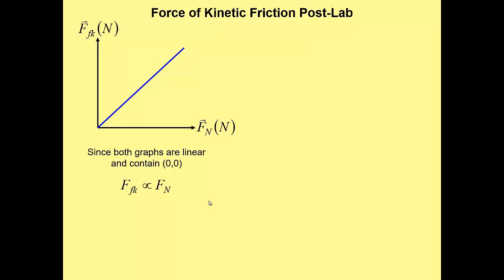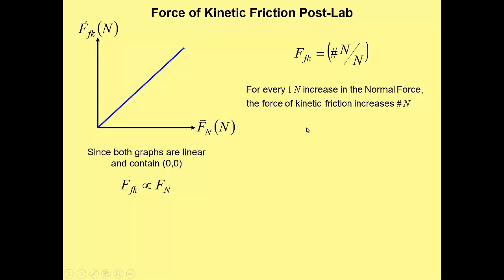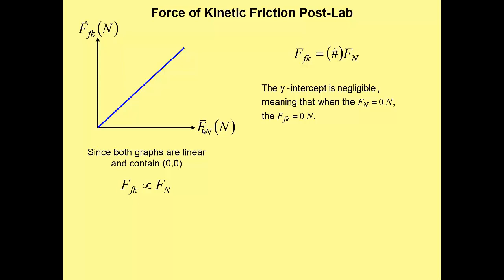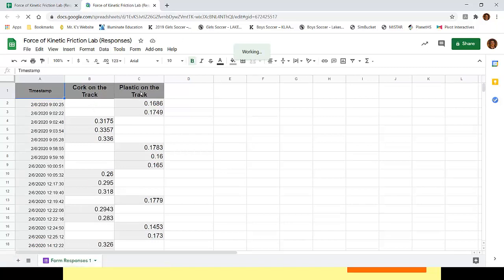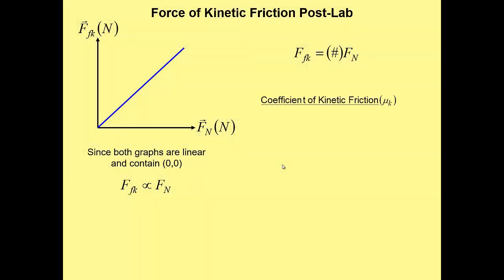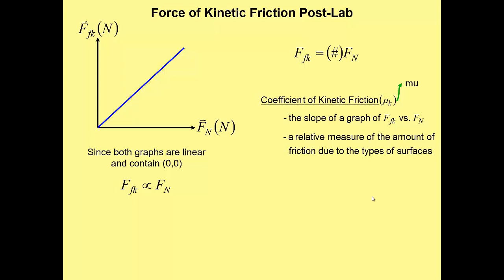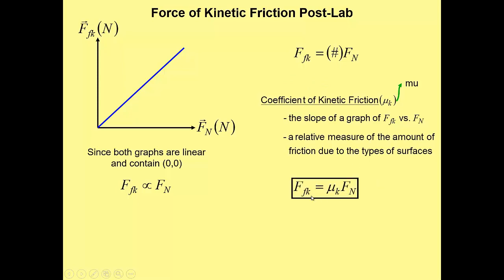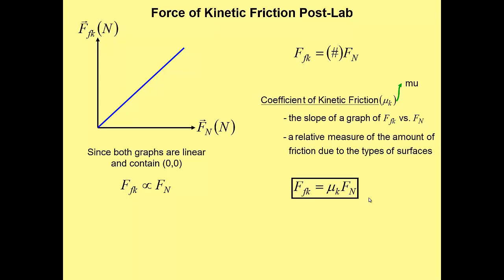The Force of Kinetic Friction Post-Lab